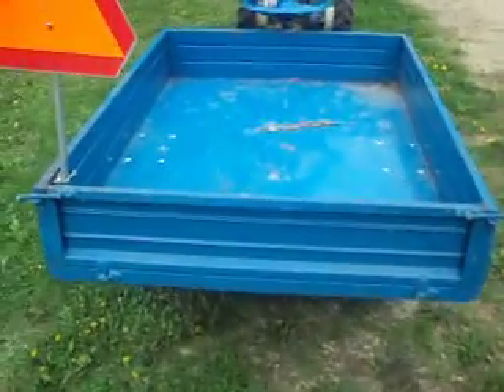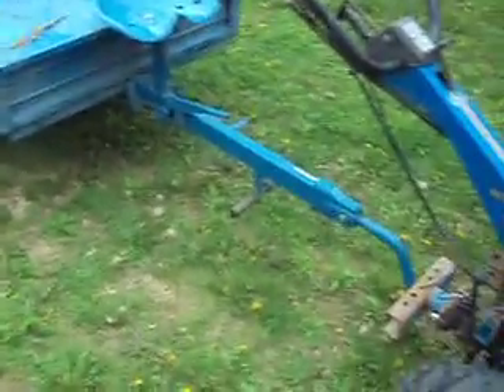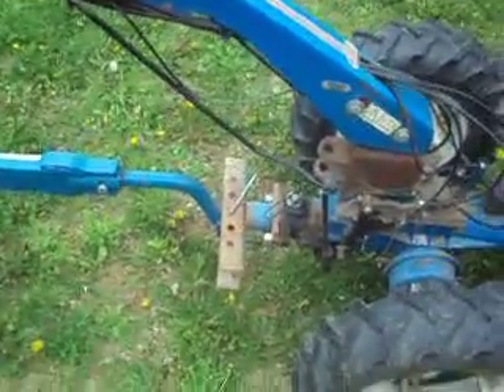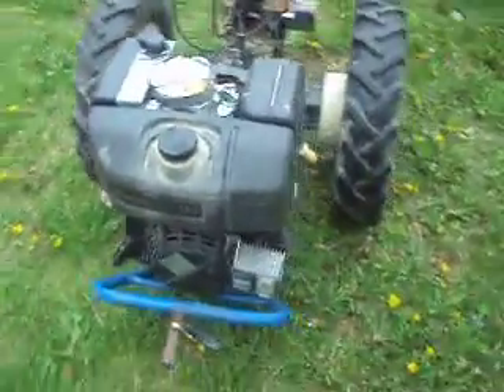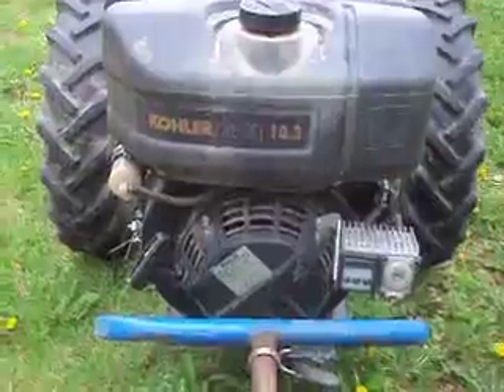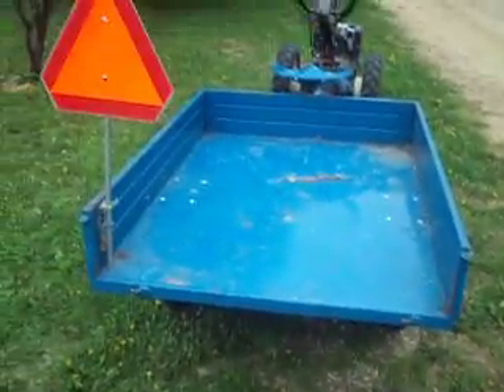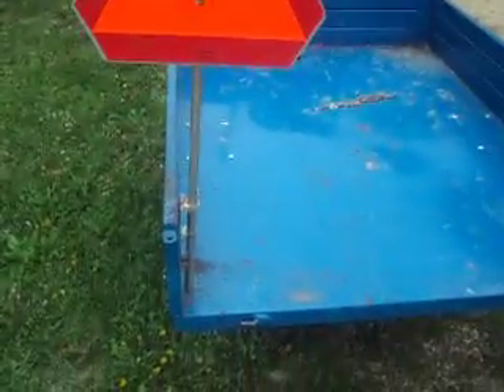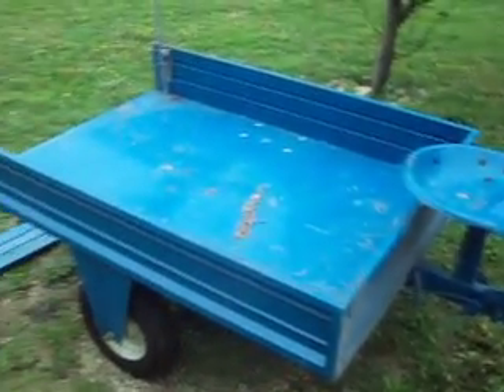Second video describing the BCS 830 and Trailer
Another video of my BCS 830 and Ravenna trailer